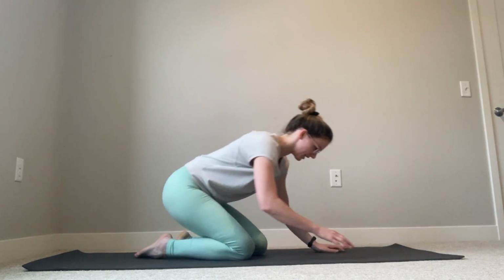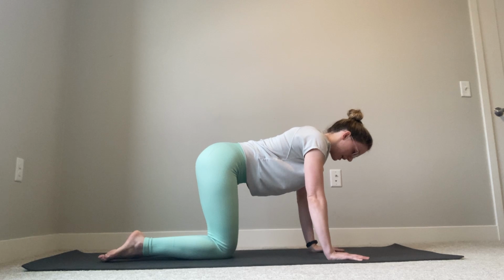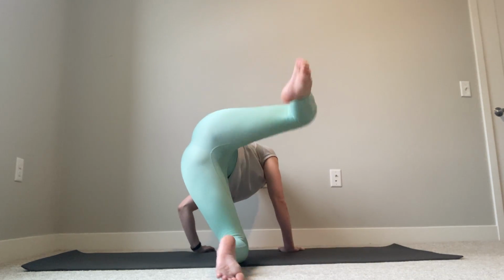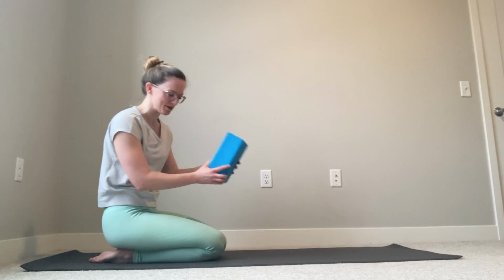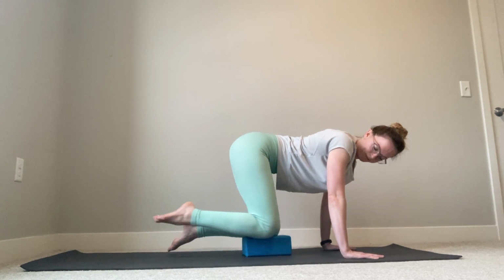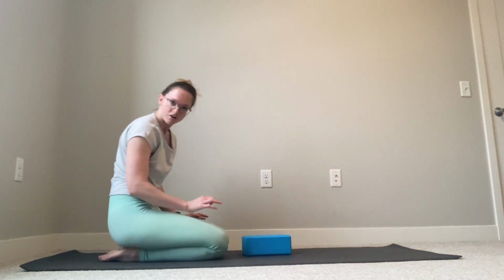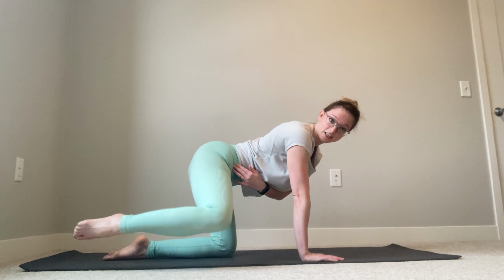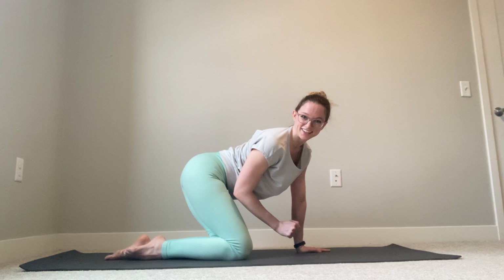How To: Fire Hydrants [Flexopedia Entry 20]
While this may feel like a lot more of a squeeze than a stretch, this drill is a *great* warm up / conditioning exercise to help strengthen our glutes to pull our legs wider in our straddles and middle splits. I use these as part of virtually every middle split training session I do because it's such a great prep exercise.